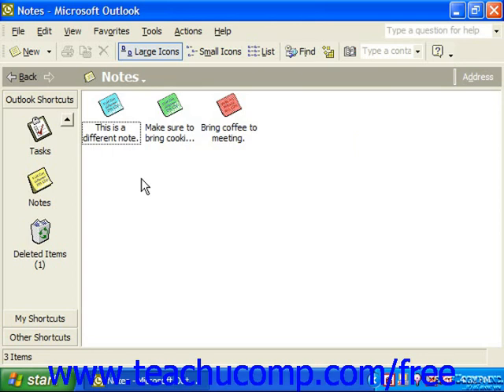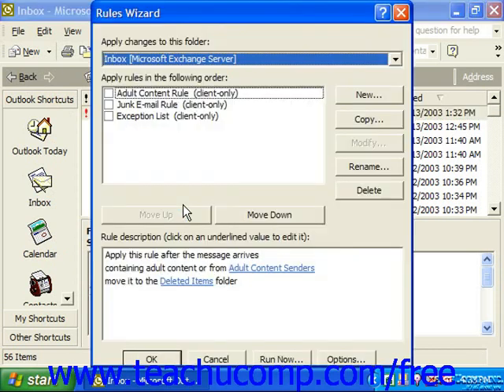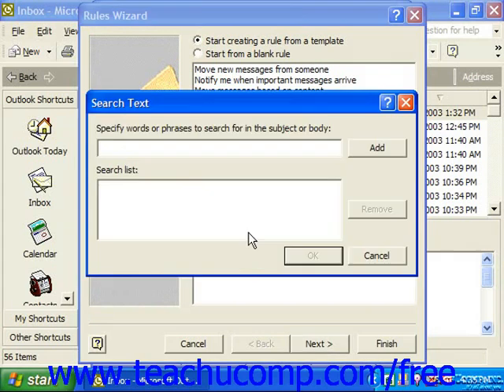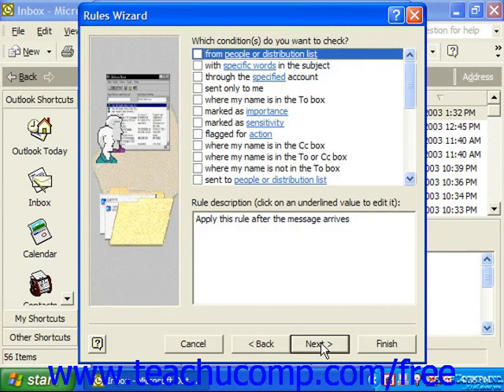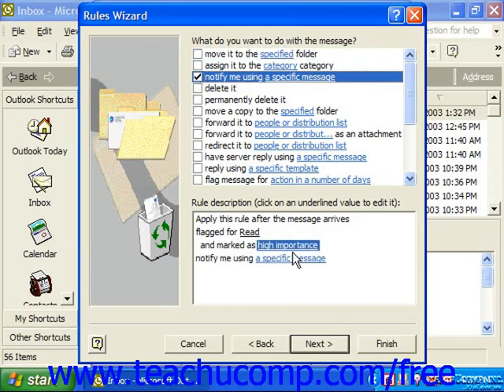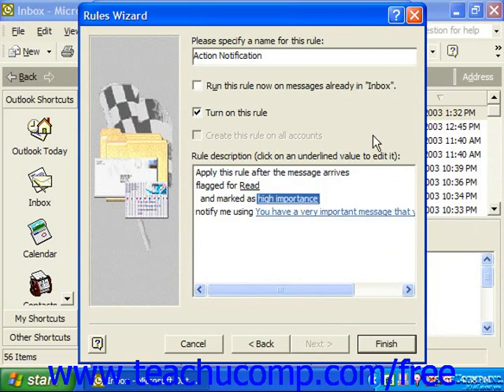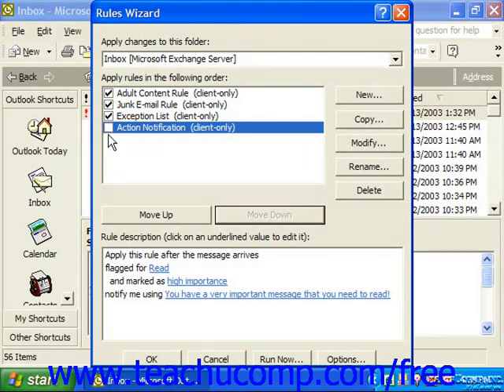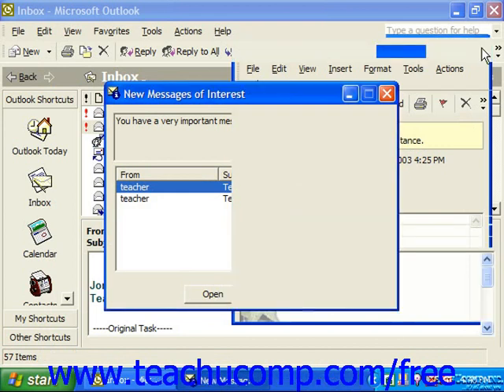Outlook 2003 Tutorial Creating Mailbox Rules XP & 2000 Microsoft Training Lesson 13.2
Learn how to create mailbox rules in Microsoft Outlook - the most comprehensive Outlook tutorial available. Visit us today!